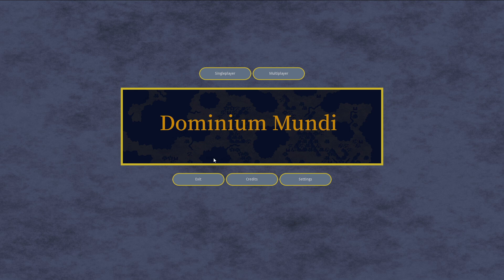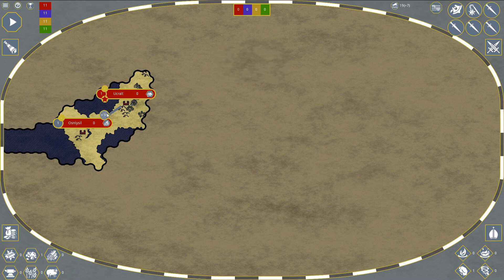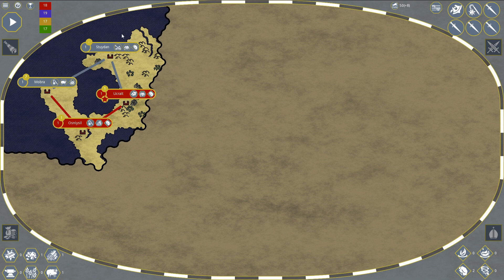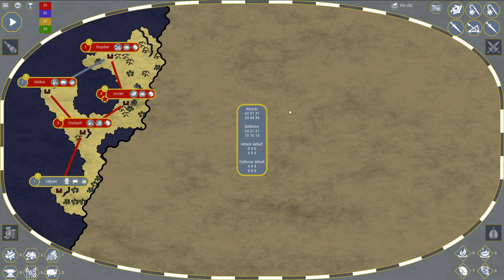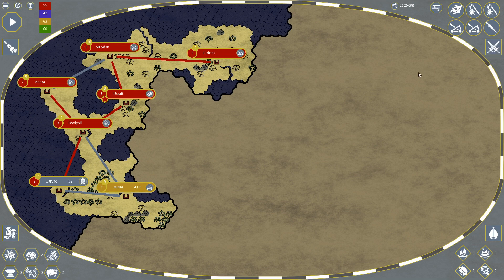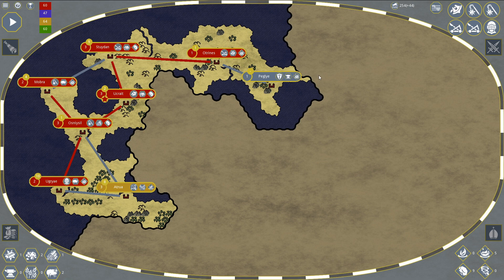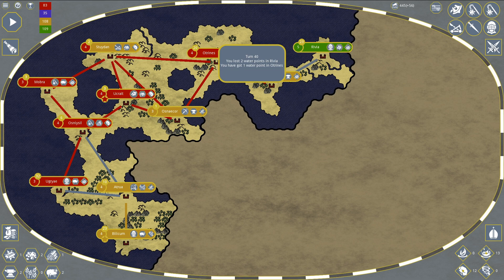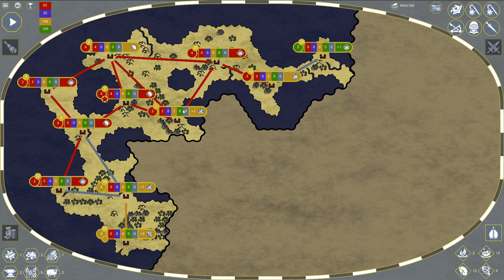🎁Dominium Mundi (Casual 4x Strategy Game) - Let's play, Introduction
Join me in my let's play of Dominium Mundi a casual but difficult 4x strategy game.

Big thank you to the developer for giving me a key to Dominium Mundi.

About Dominium Mundi:
Dominium Mundi is a lightweight 4X strategy game set in the medieval period where 4 players compete to create the most influential empire. Expand your empire over the map, convert more people to your religion, and control more trade routes.